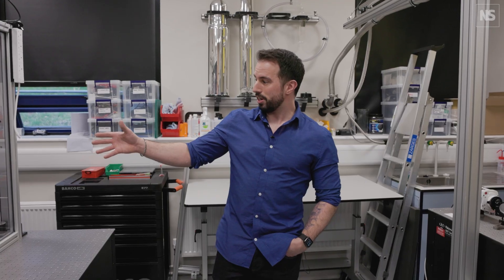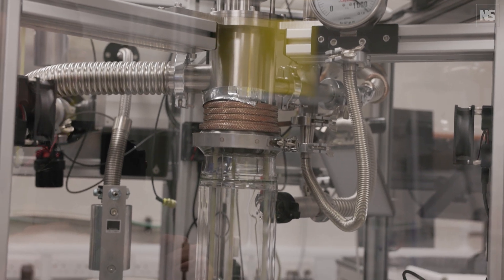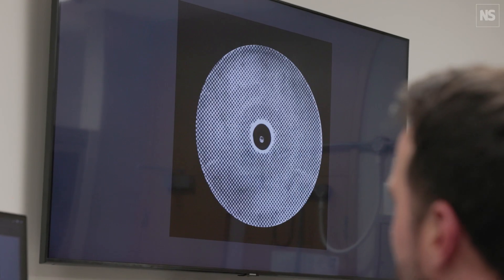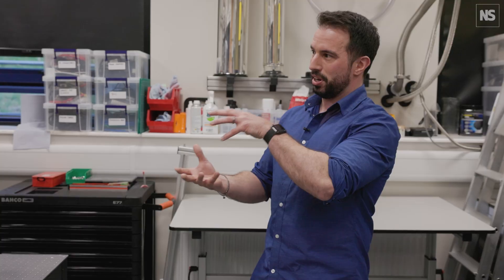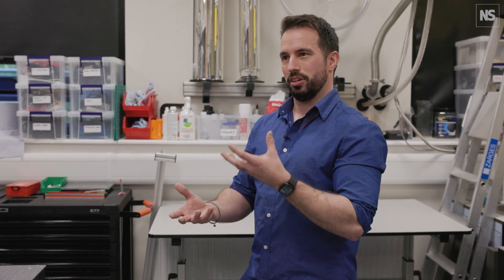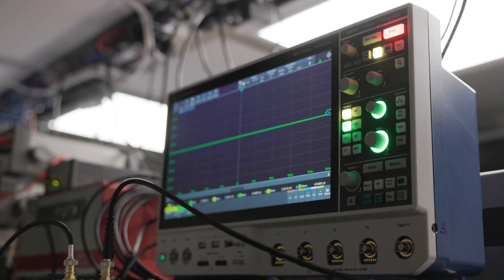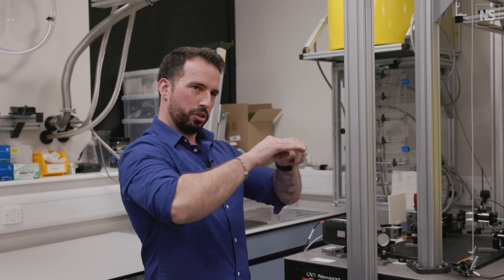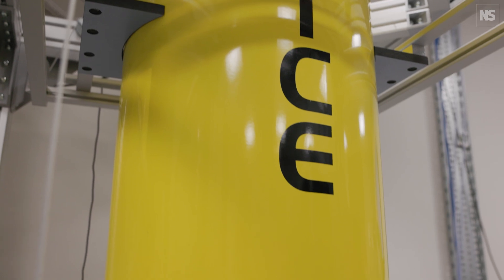Scientists Are Creating a Mini Universe And Simulating Black Holes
Explore the fascinating world of physics as scientists create a universe in a box and simulate black holes to study phenomena we cannot directly observe.

Inside Silke Weinfurtner’s Gravity Laboratory at the University of Nottingham, her team simulates some of the most extreme phenomena in the cosmos, using superfluid helium, including black holes and, even, the entire universe in a search for quantum gravity.

Mechanical vibrations in one experiment create fluid flows that mimic spacetime around a rotating black hole.  And the newer ICE experiment simulates the rapid expansion of the primordial universe. Weinfurtner’s toy universe is underpinned by similar mathematics to these otherwise inaccessible phenomena, allowing inferences to be drawn about how black holes and the early universe behave. In particular, her team can explore how space-time behaves in realms where quantum effects also come into play, which they hope will offer clues towards a long-sought theory of quantum gravity.